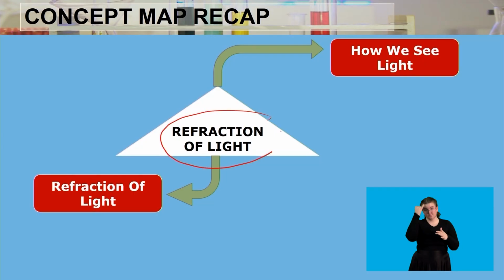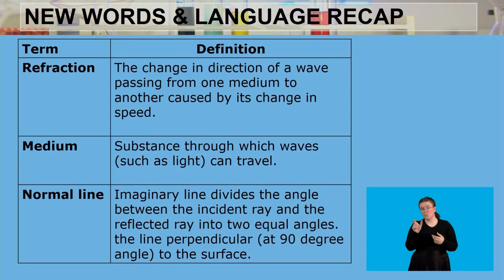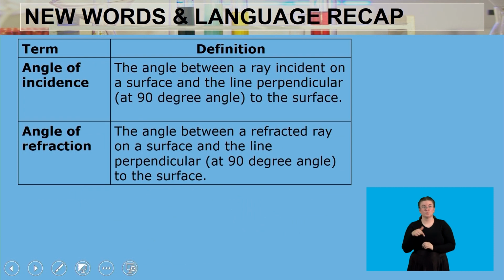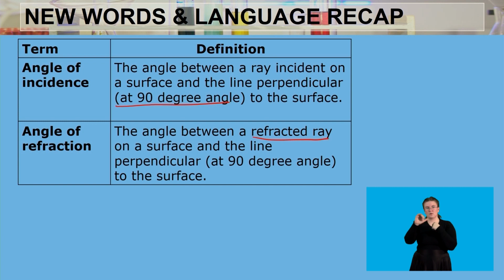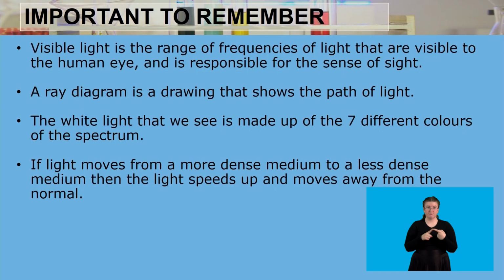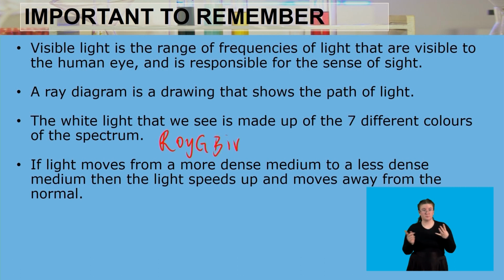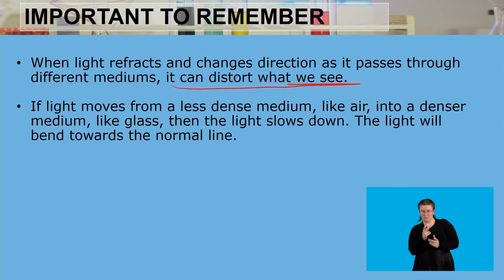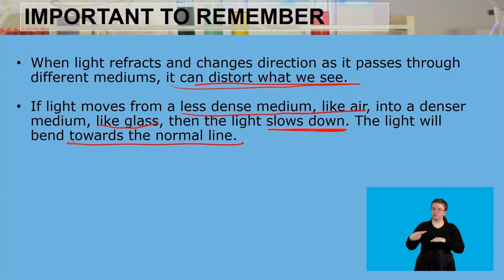Physical Sciences Grade 8 Refraction of Light Video 2 Segment 3